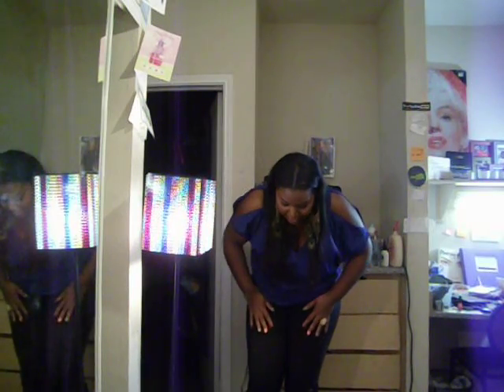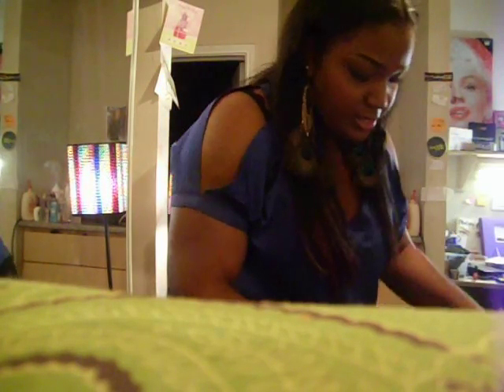Fashion Frenzy Friday: Episode 2!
blue shoulder cut out top - forever21+
leather/cotton leggings - forever21+
black thigh high boots - payless
gold rhinestone ring - charlotte russe
gold spiked bracelet - forever21